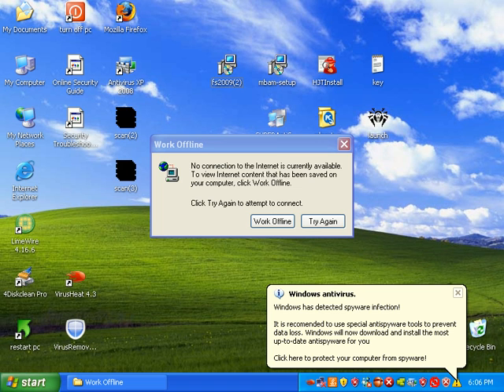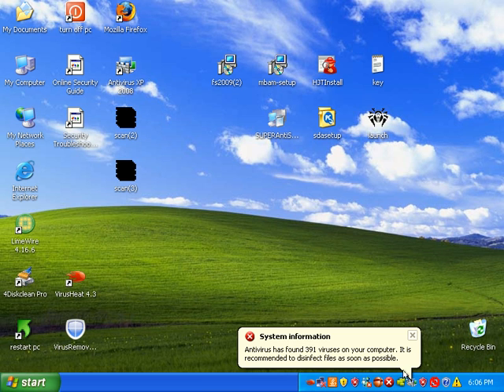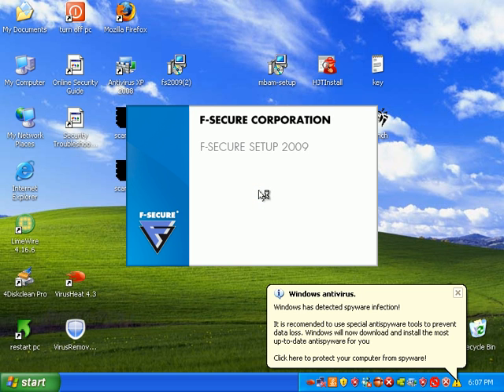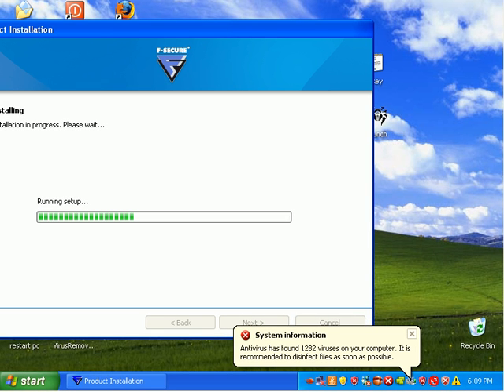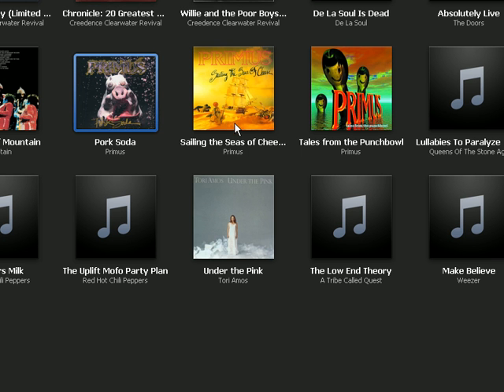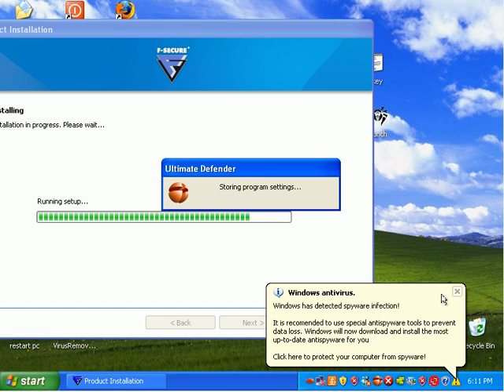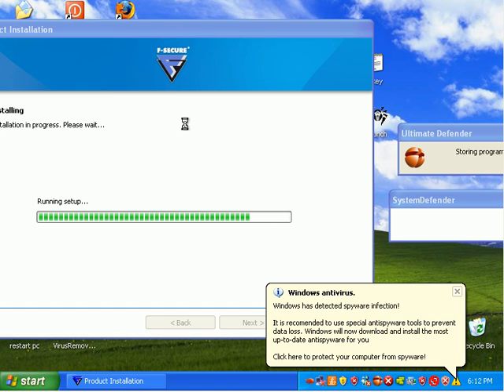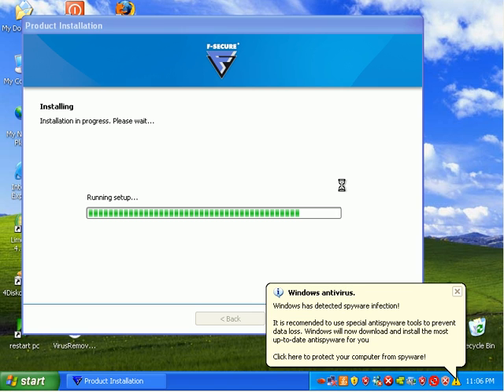F-Secure Internet Security 2009 Review. Part1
Does F-Secure stand for fantastic or failure...fine out now!!!